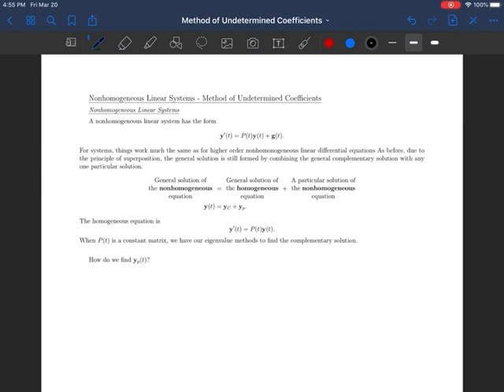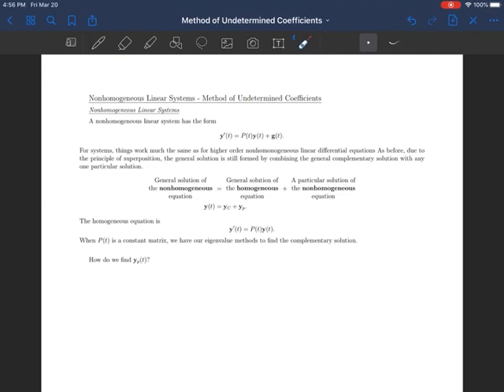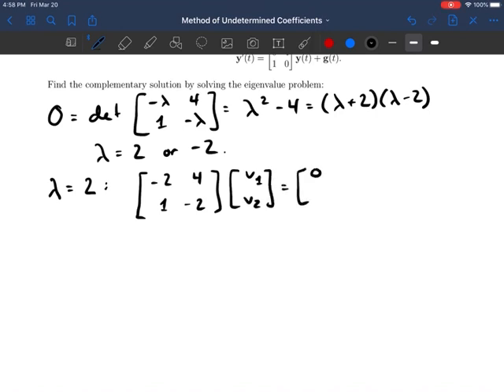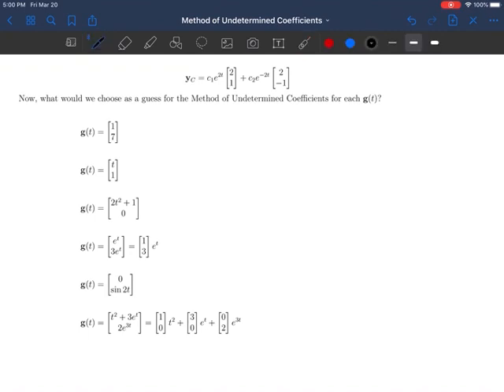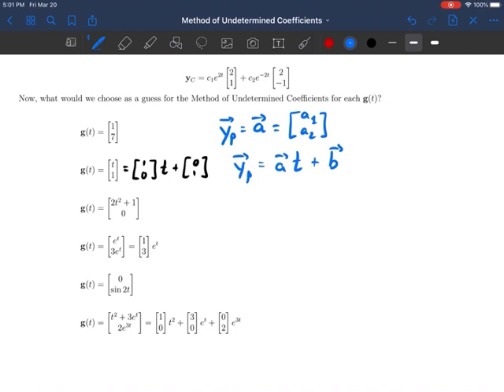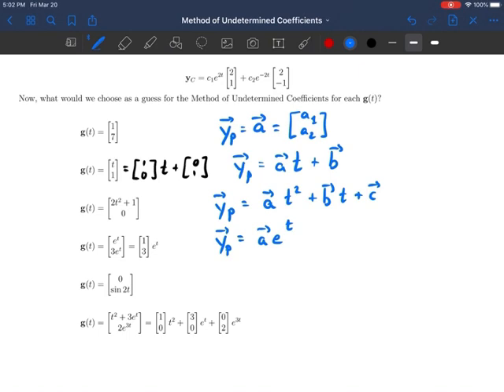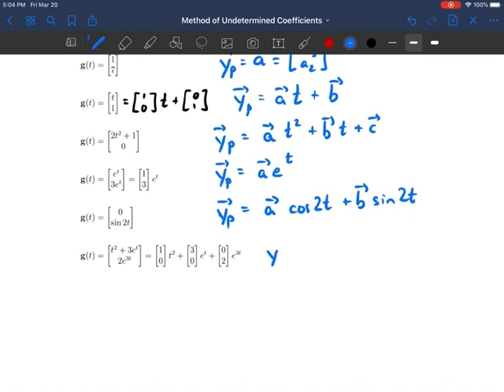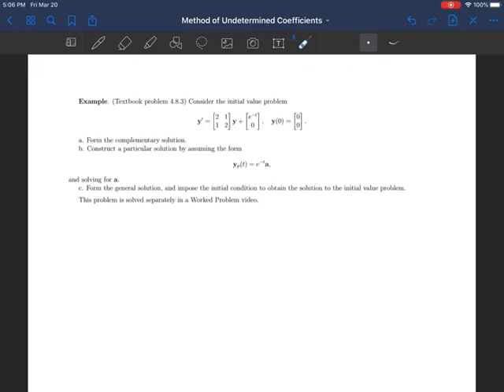1- Method of Undetermined Coefficients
An overview of the Method of Undetermined Coefficients for linear systems.
Material for Monday, March 23, 2020.